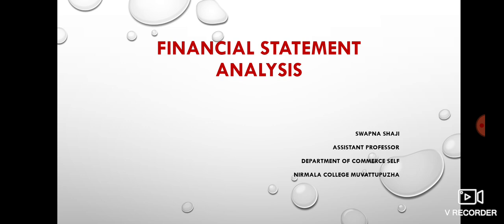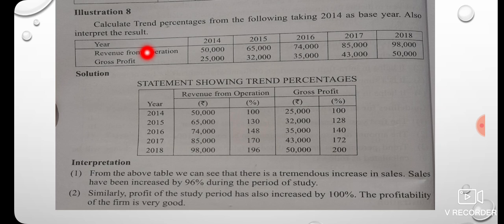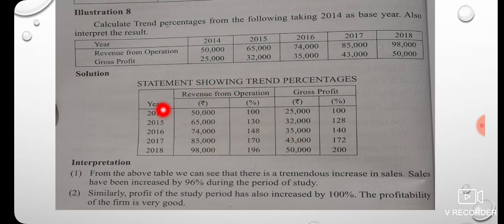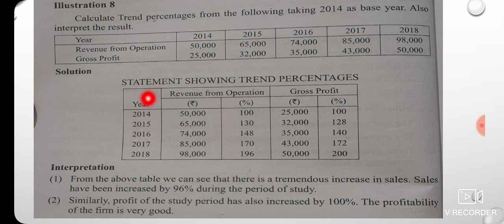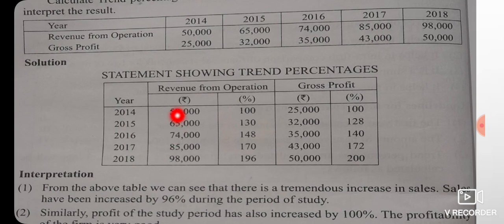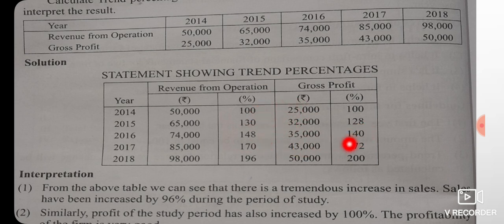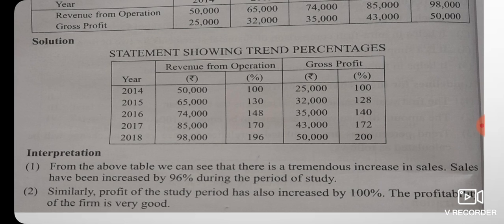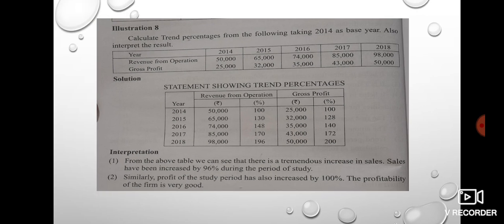TREND ANALYSIS, MANAGEMENT ACCOUNTING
Comparative Balance Sheet
Management accounting